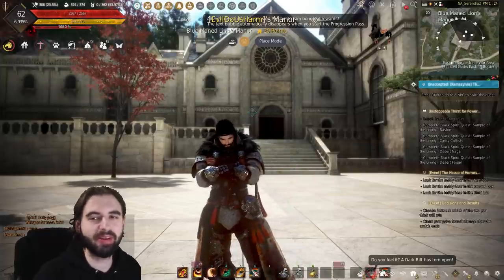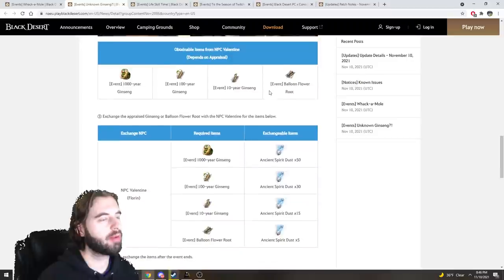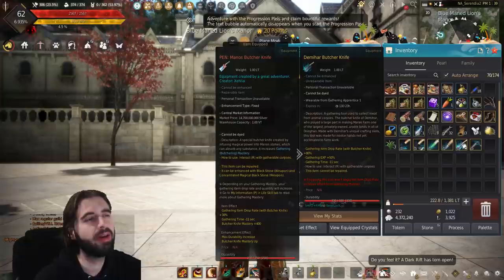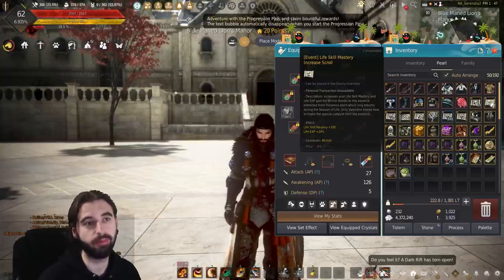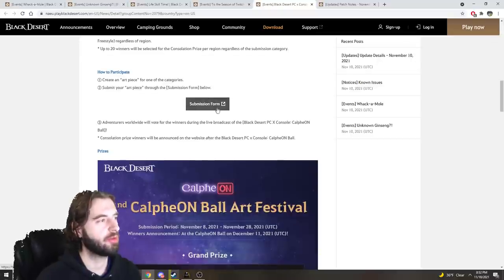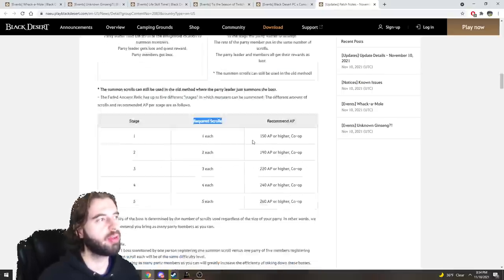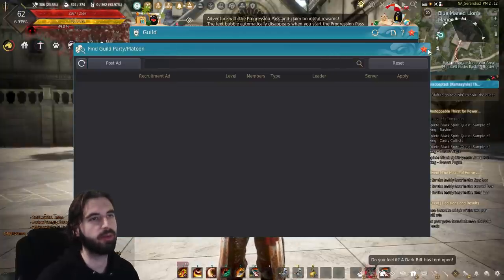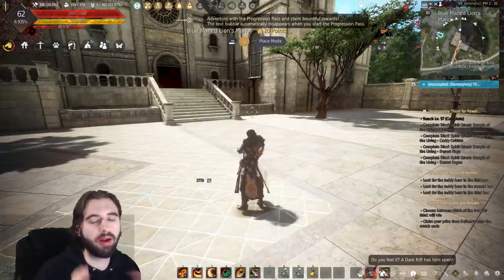[Black Desert] Great Life Skill Events! Bonus EXP, Gathering Tools, and Mastery Scrolls! Patch Notes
Quick overview of this week's patch covering the life skill exp boosts, free gathering tools, art contest, ancient relic crystal changes, and more!